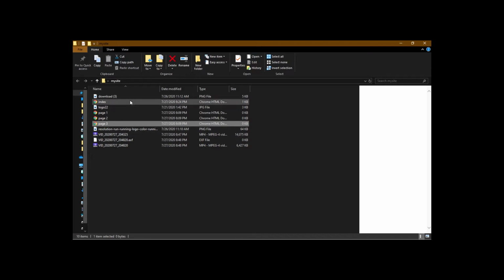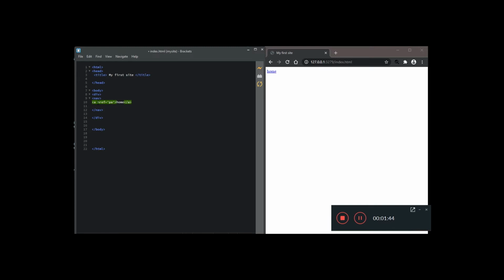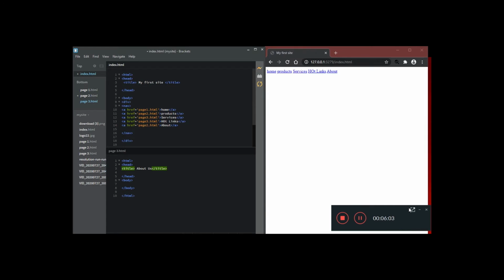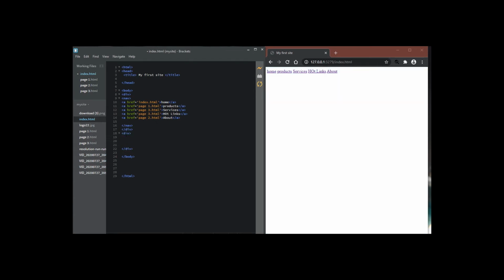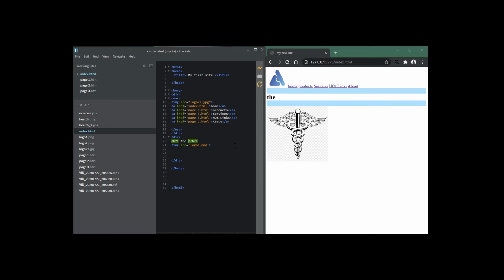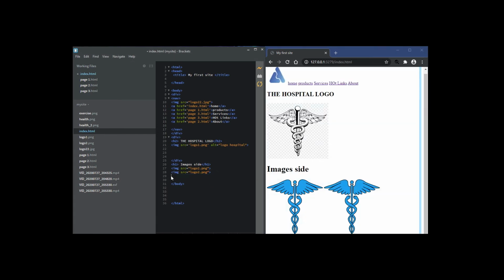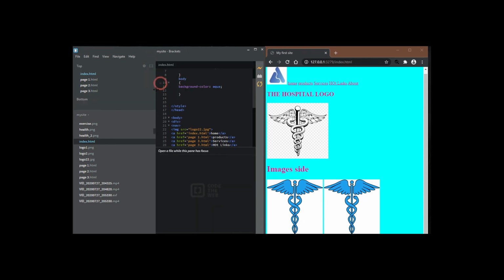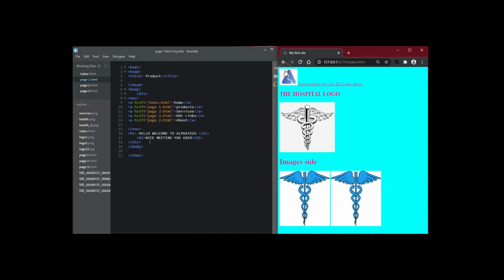Web Development Tutorial for Beginners #1 - How to build Webpages with HTML, CSS, JavaScript PHP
How to build web pages with html, CSS, JavaScript tutorial for beginners.
In this video, we'll cover how to develop websites using just the computer you have already.
I'm using Sublime Text editor and Google Chrome
Other great text editors:

NB: if you haven't watch the basic structure please watch it
Atom.io
Brackets.io
Notepad++